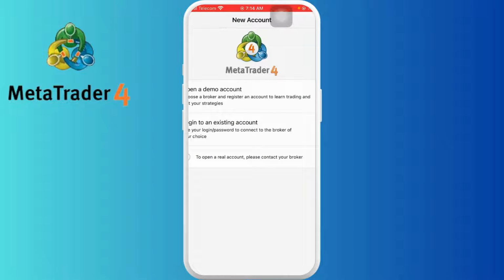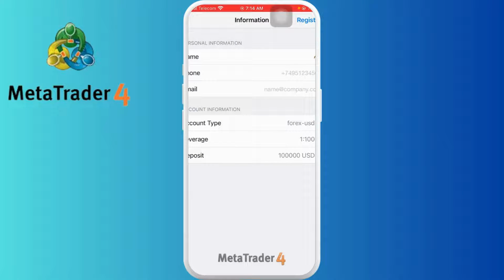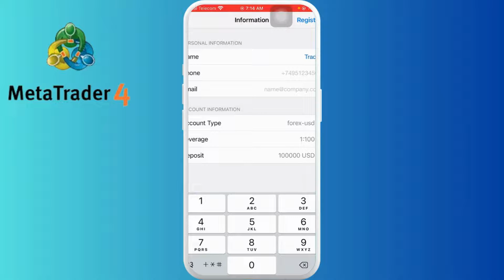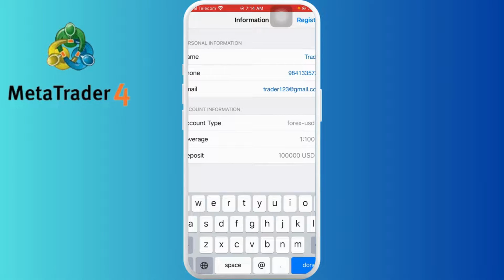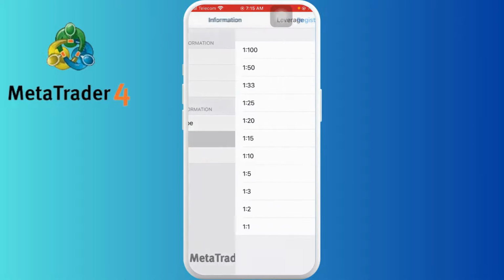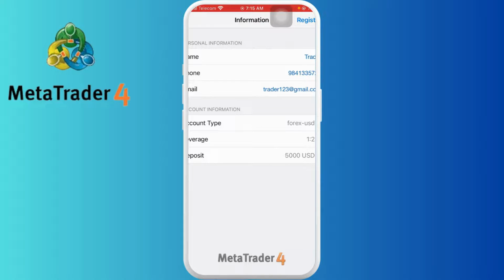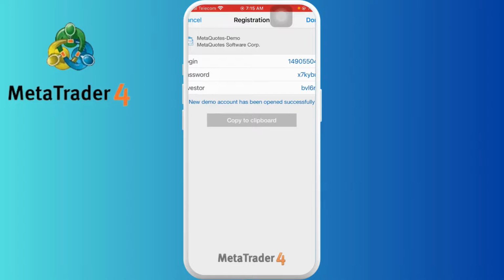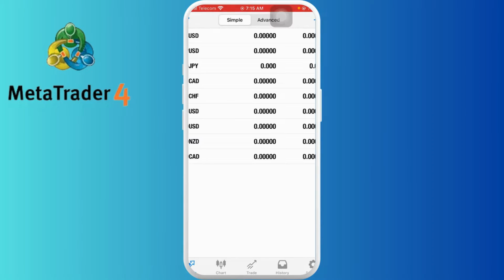How to Create/Open MetaTrader 4 Demo Account 2024?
Learn the essentials of setting up your MetaTrader 4 demo account with our step-by-step guide! In this comprehensive tutorial, we walk you through the entire process, from accessing the platform to navigating key features. Whether you're a novice trader or seasoned pro, this video equips you with the knowledge to kickstart your trading journey.

Watch now and master the art of creating your MetaTrader 4 demo account effortlessly!